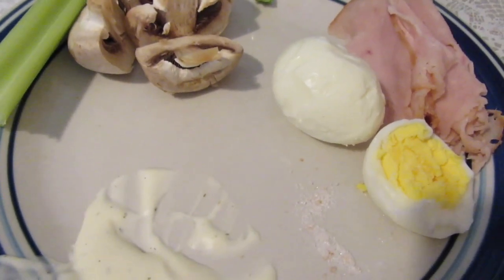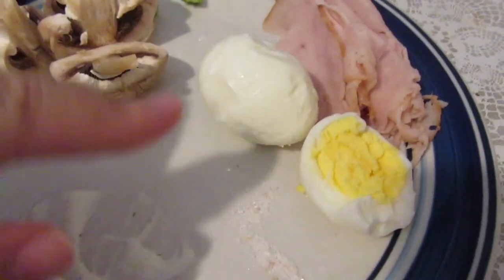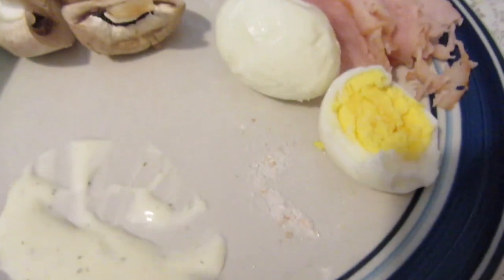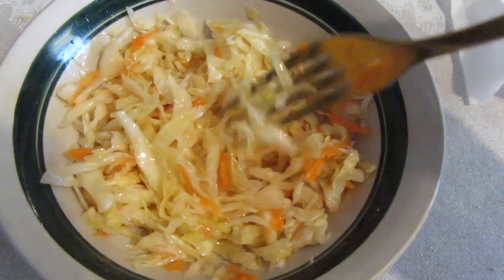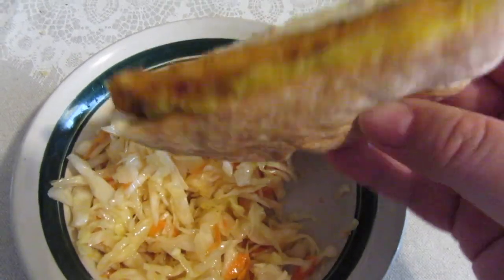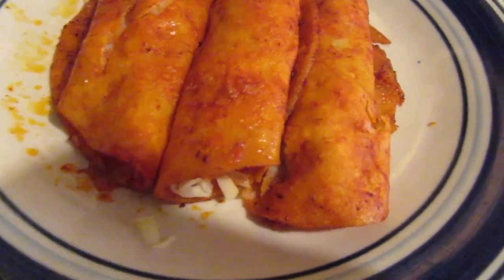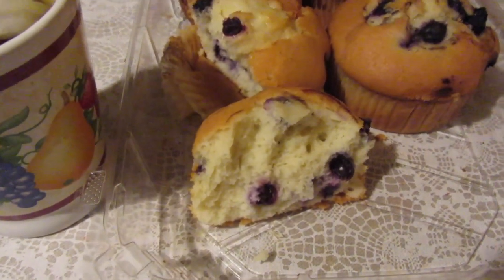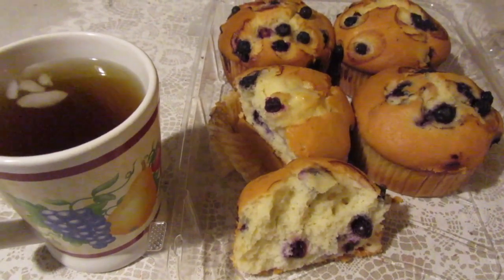Food Journal Day - What I Ate 8-17-19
Hey guys, today I wanted to share with you my food journal for the day =) Hope you like this video!